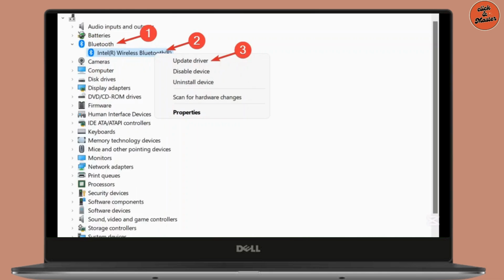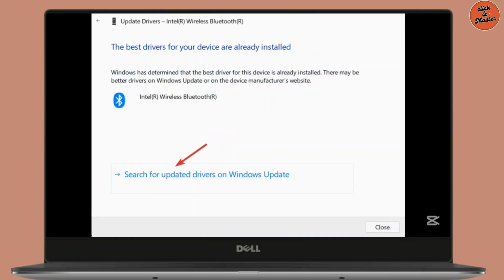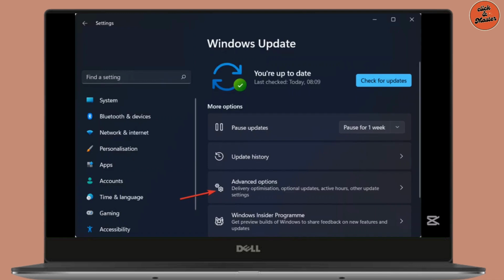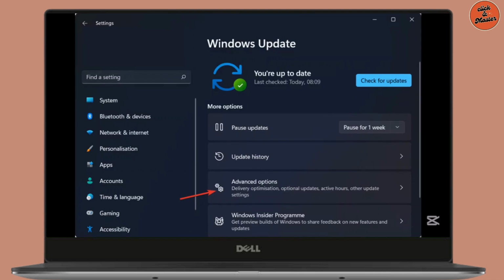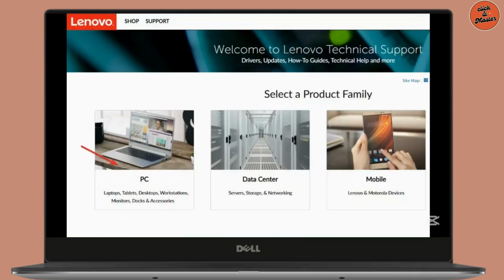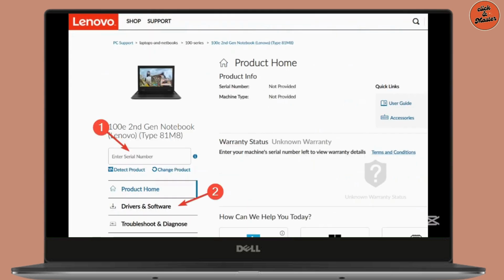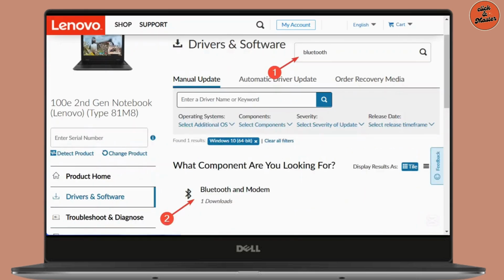How To Download And Install Bluetooth Drivers For Windows 11 ?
Welcome to our step-by-step guide on "How To Download And Install Bluetooth Drivers For Windows 11"! If you're having trouble connecting your Bluetooth devices or your Bluetooth isn’t working on your Windows 11 PC, this video is for you. We’ll walk you through the process of downloading and installing the correct Bluetooth drivers for your Windows 11 device. Whether you're trying to connect a Bluetooth mouse, keyboard, or speakers, this guide will ensure your Bluetooth works perfectly.

In this video, we will show:

How to download Bluetooth drivers for Windows 11
How to install Bluetooth drivers on Windows 11
Step-by-step process to fix Bluetooth issues in Windows 11
How to update Bluetooth drivers in Windows 11
How to troubleshoot Bluetooth driver problems on Windows 11